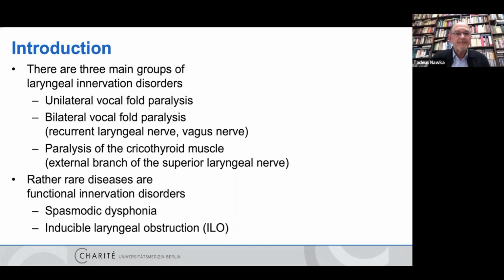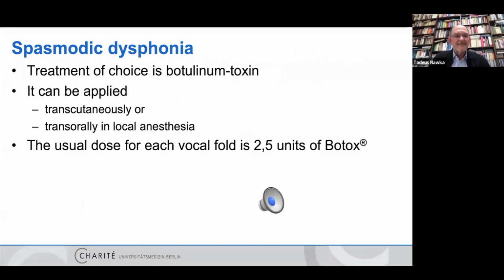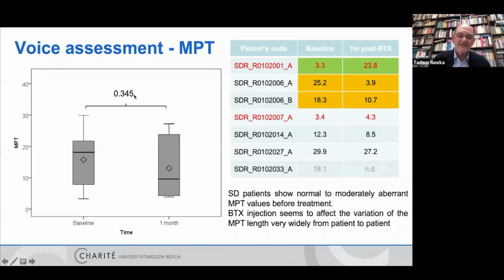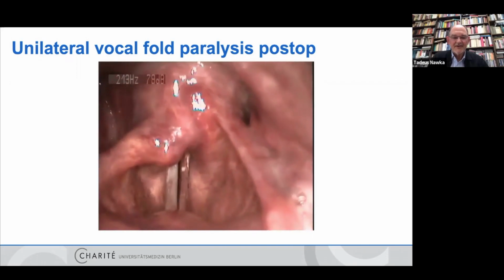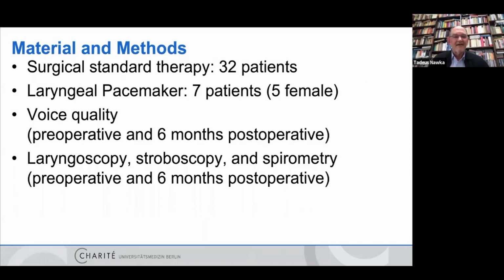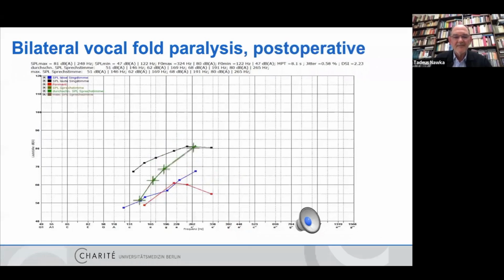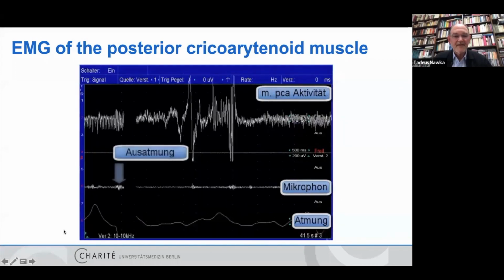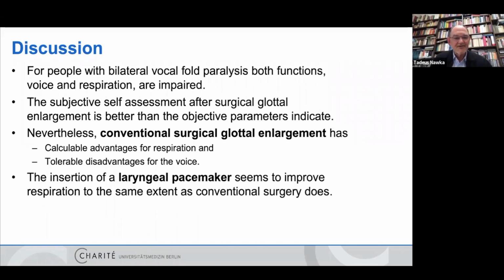1st UEP webinar: Neurolaryngological aspects of Voice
1st UEP webinar: Neurolaryngological aspects of voice and by Prof. Tadeus Nawka, Berlin, Germany.
8th April 2020
Co-moderators: Dr Jörg Bohlender, Zurich, Switzerland and Adj. Prof. Ahmed Geneid, Helsinki, Finland